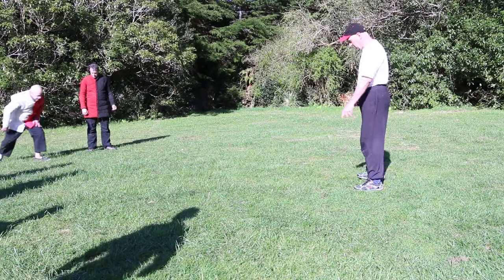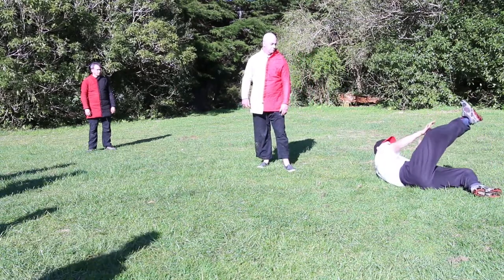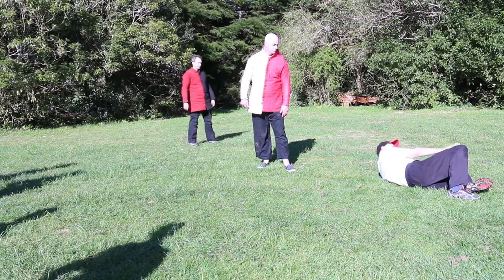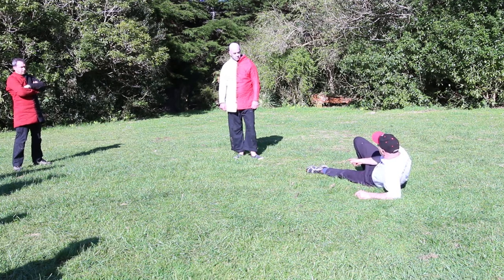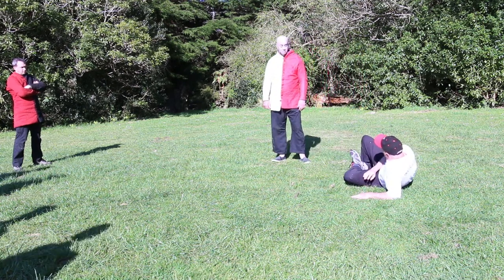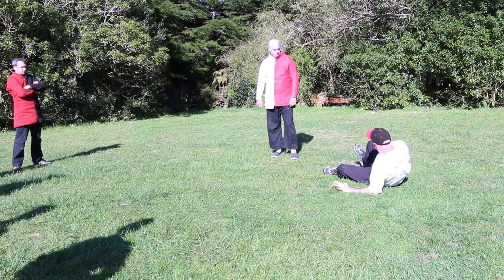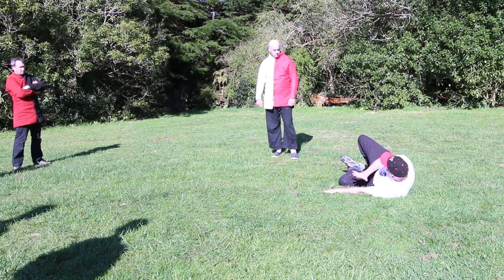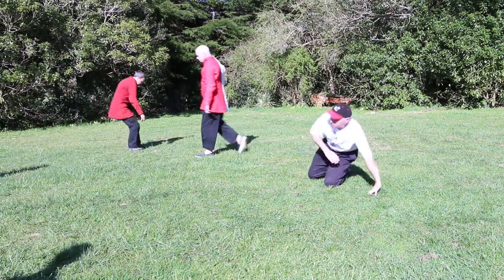Side Breakfall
Callum Forbes demonstrating the side break fall at the 1st New Zealand Sword Symposium.